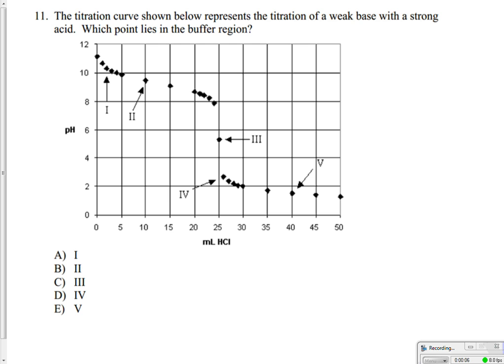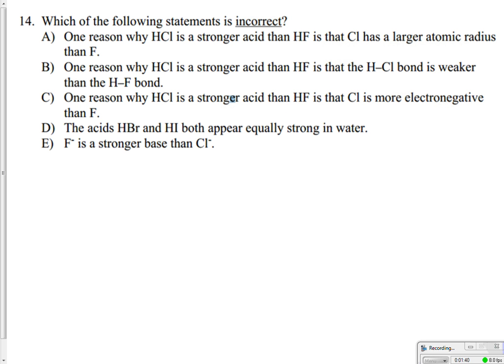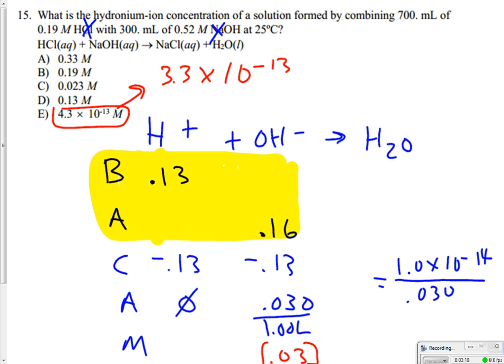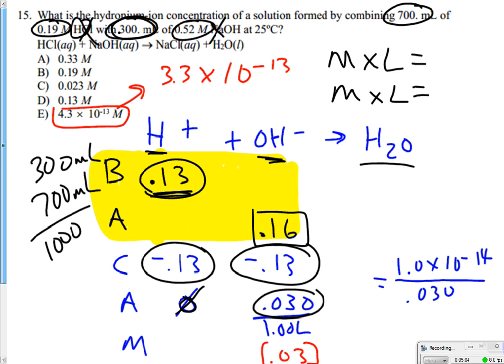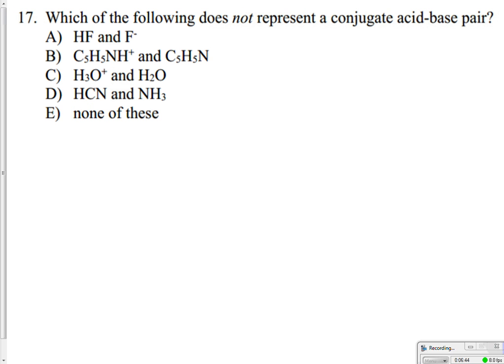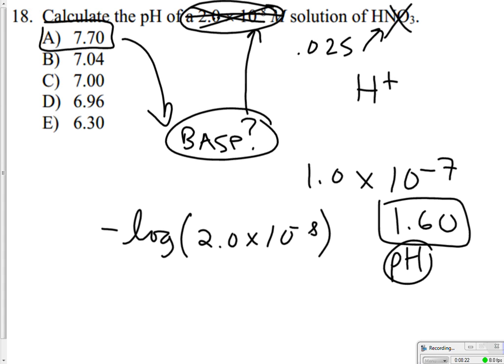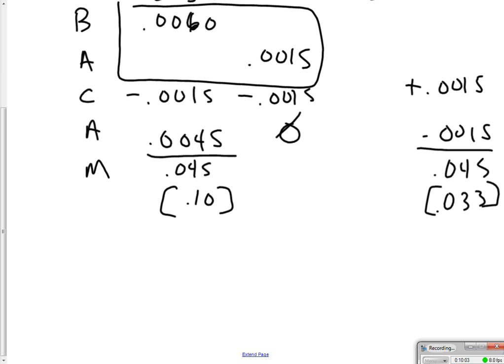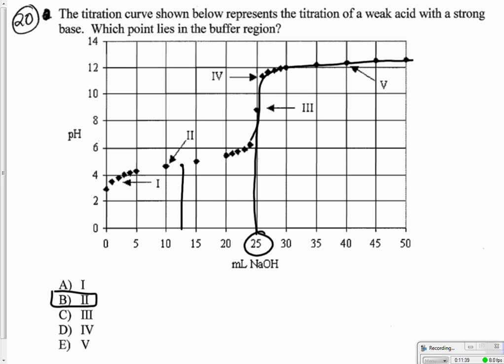Quizstar Review Chp 15 Problems 11 20